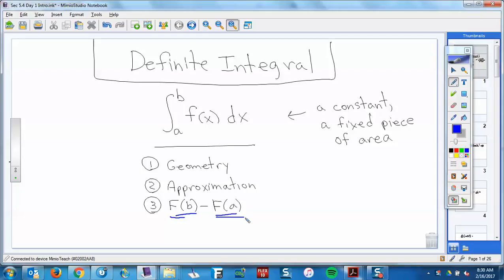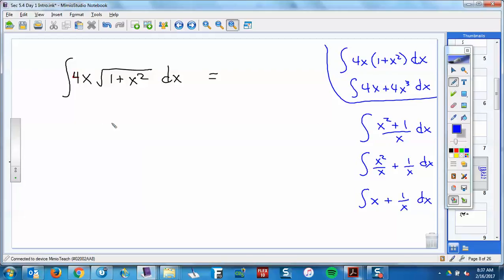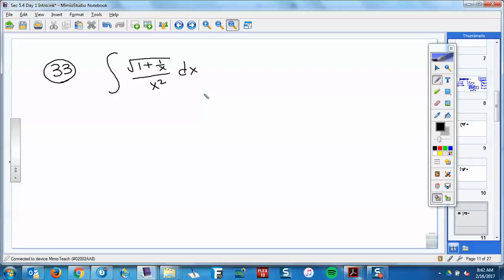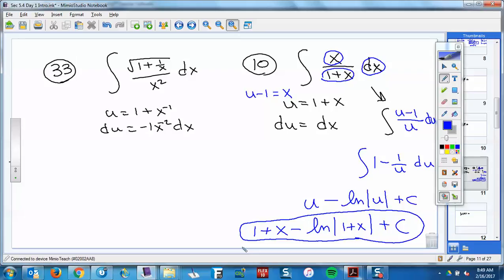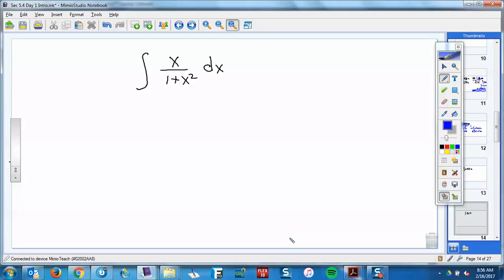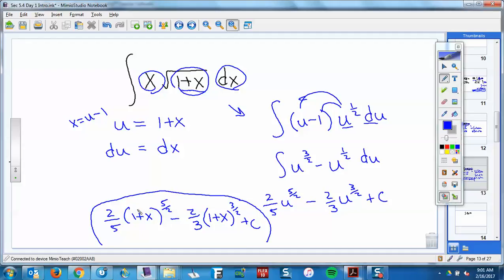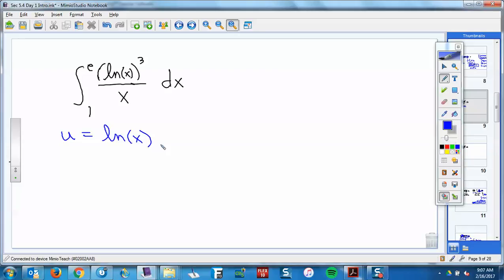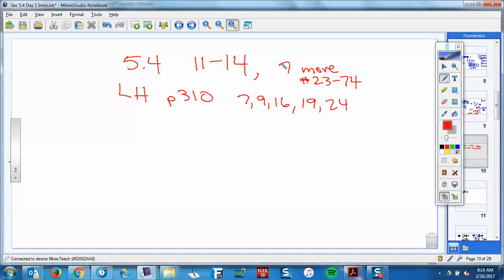Feb. 16 Class Video